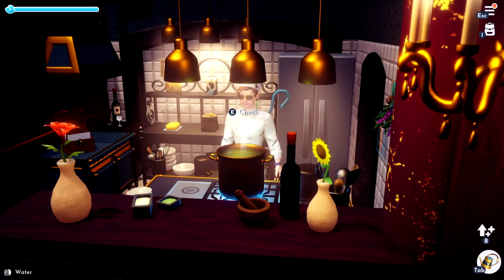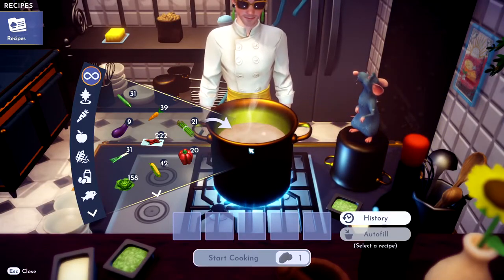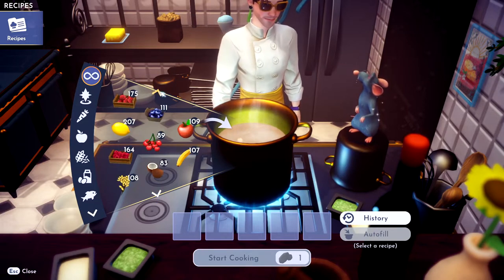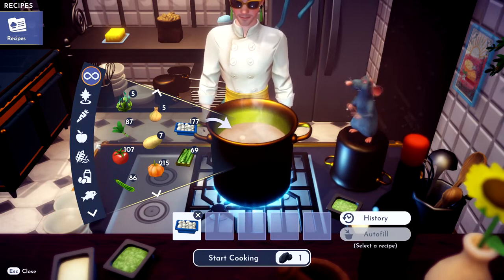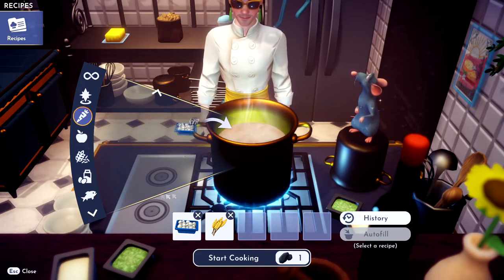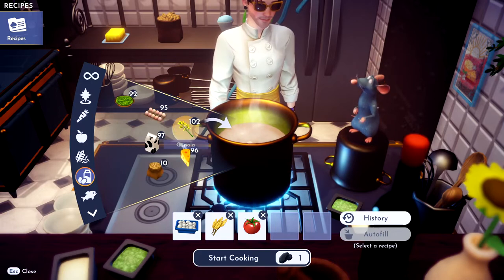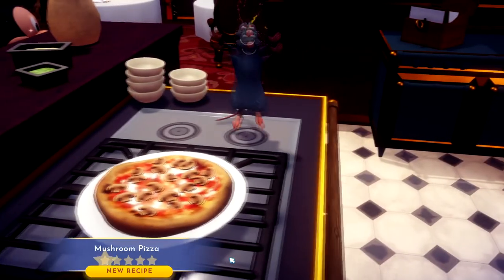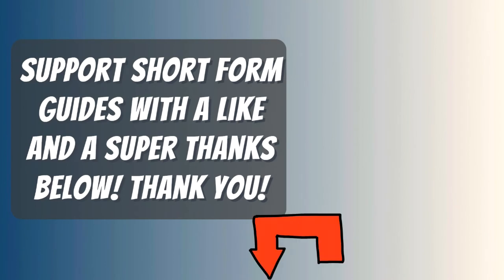How to Make Mushroom Pizza in Disney Dreamlight Valley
What you need to do to cook Mushroom Pizza In Disney Dreamlight Valley. A Guide and location for Mushroom Pizza recipe on Disney Dreamlight Valley